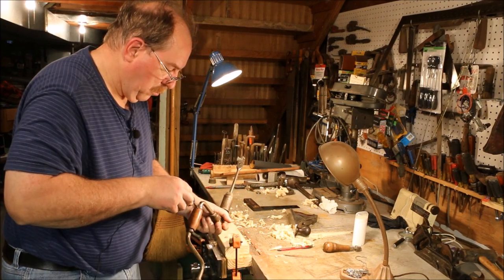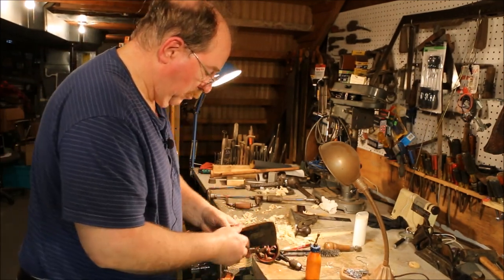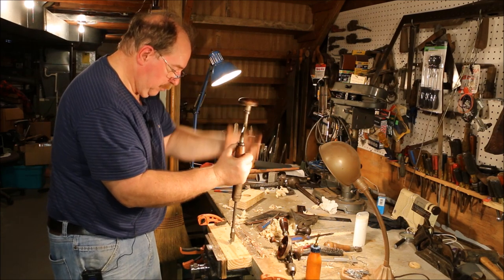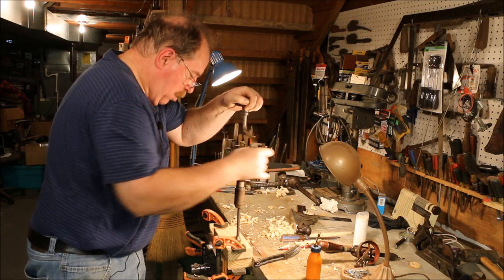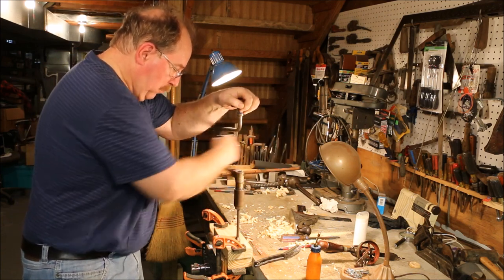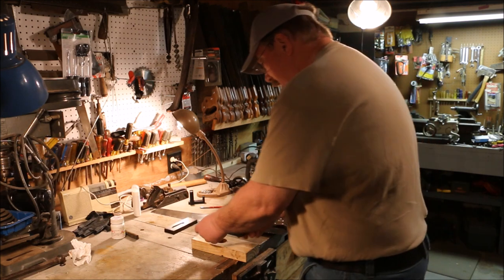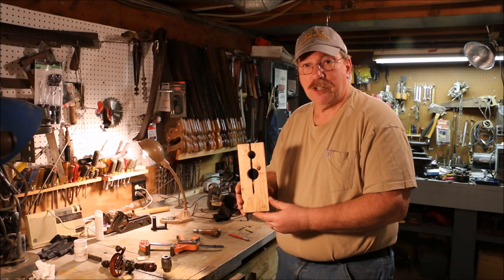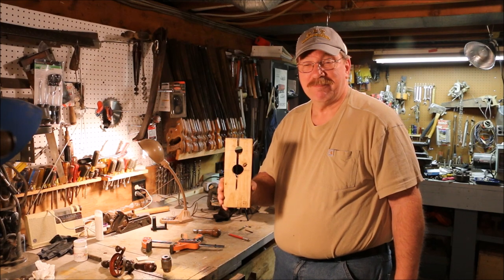Chuck Disassembly Fixture ~ Measuring and boring the holes ~ Pt 3 ~ By Old Sneelock's Workshop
Finishing the project.
Along the way I spend far too much time adjusting and sharpening a old auger bit. If I didn't enjoy the challenge I'd be doing something else.